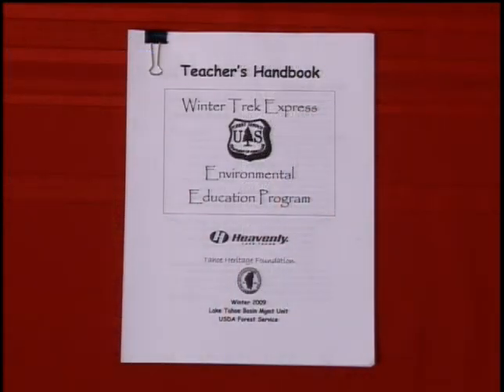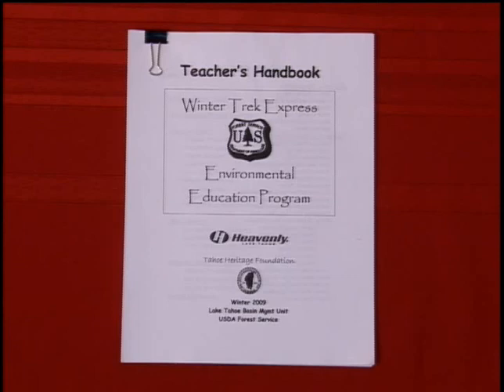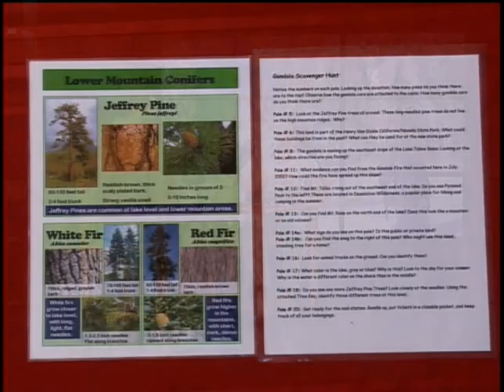Nevada Trails features Winter Trek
Nevada Trails host,  Michael J. Smith, interviews  Jean Norman, Forest Service Ranger, as she speaks about Winter Trek.